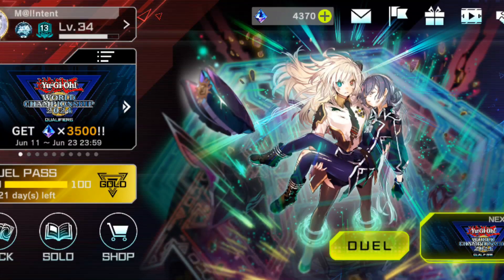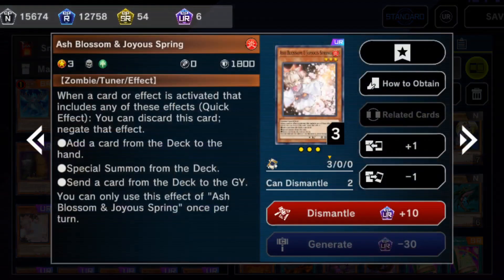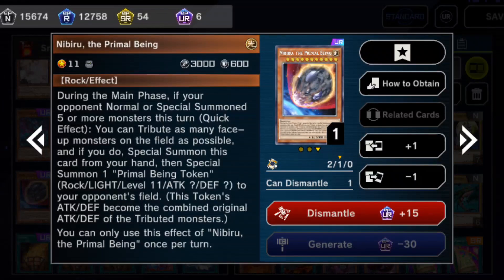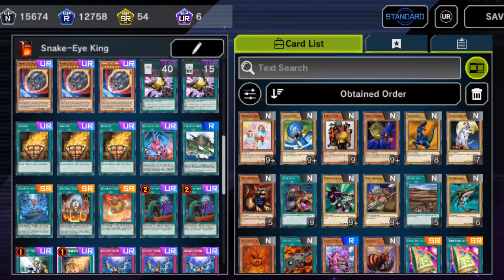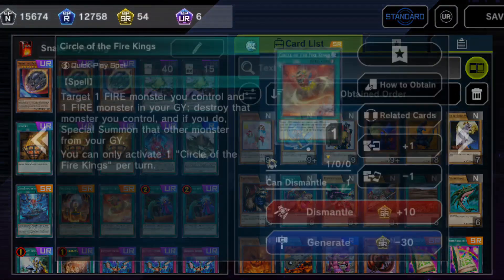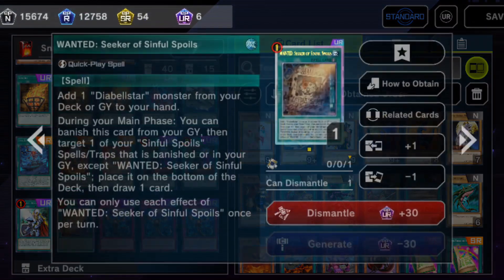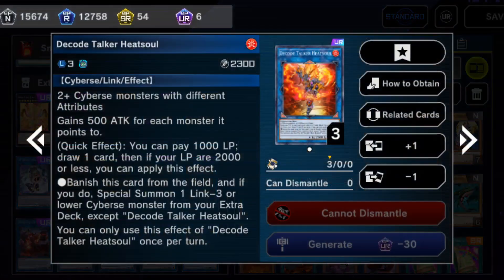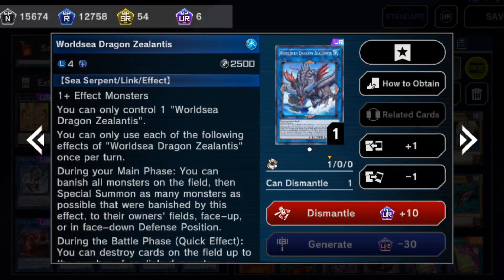Snake-Eye Fire King Deck Profile (Master Duel), 2024.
Circle is BANANAS!